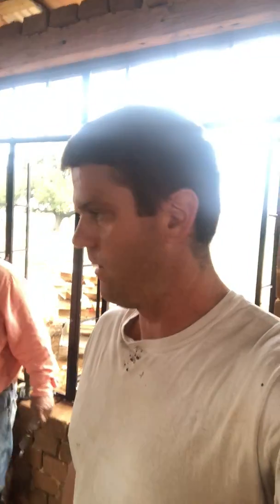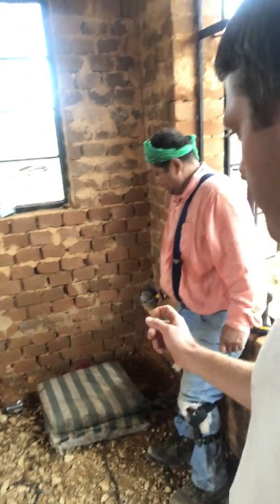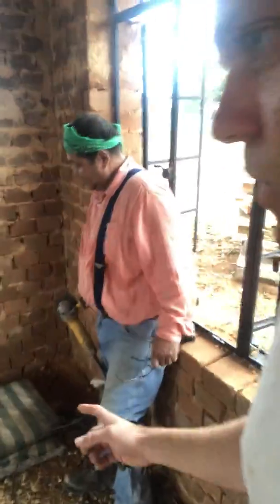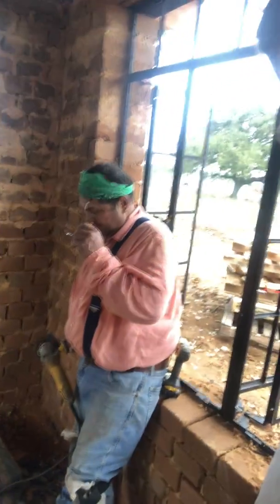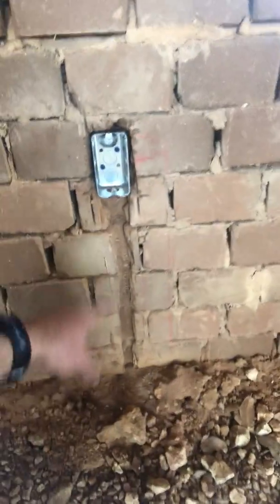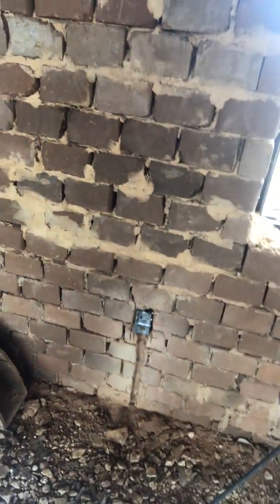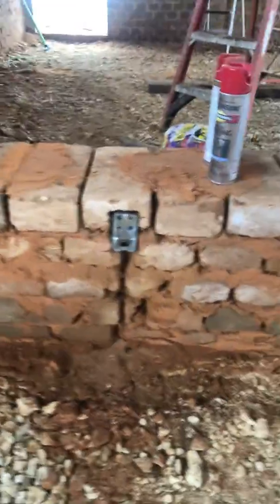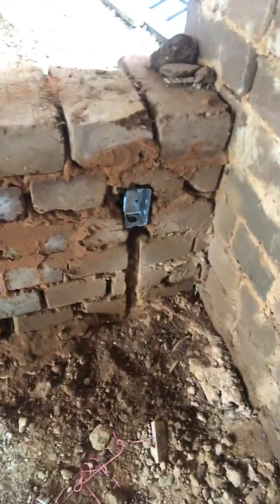Electrical installation in stabilized compressed earth block walls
Installing electrical wires when using compressed earth block walls and an earthen floor on our "Building off the Grid" project.